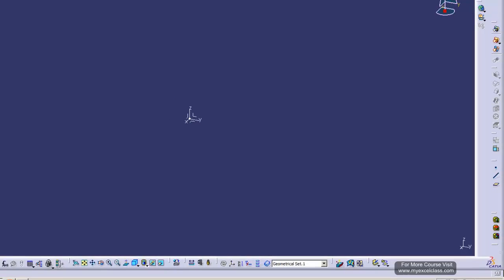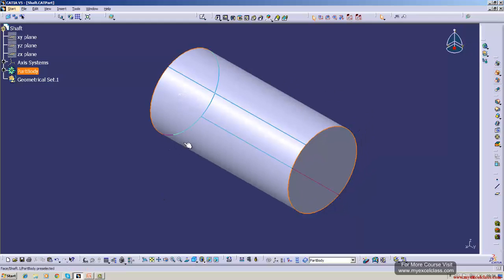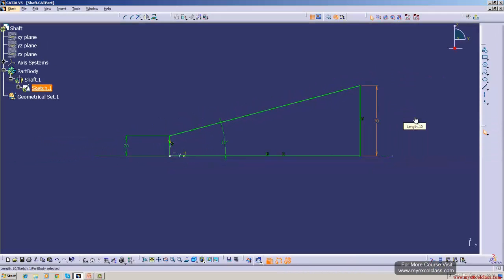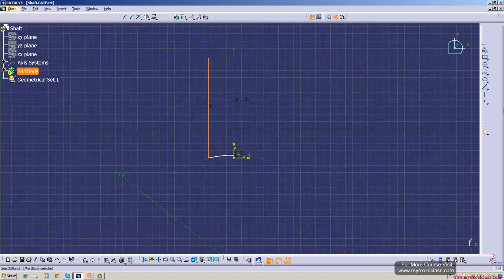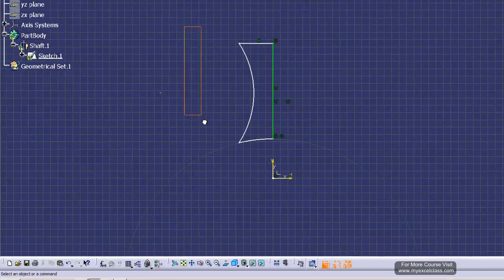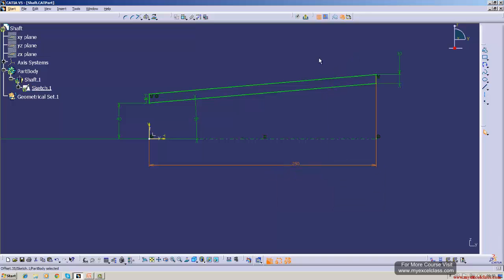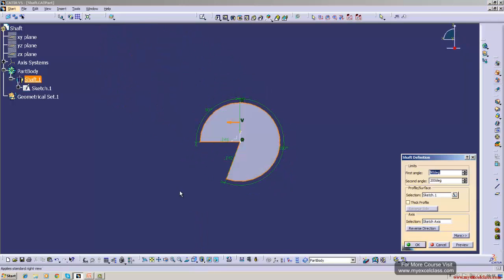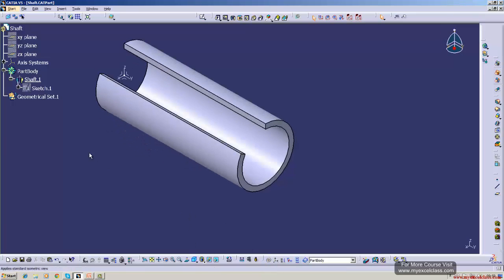Catia L 4 0